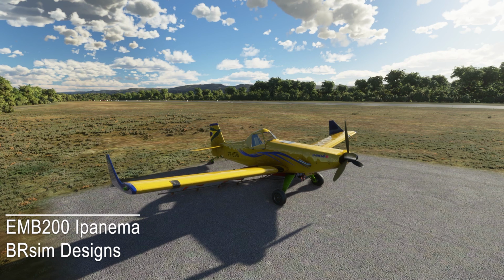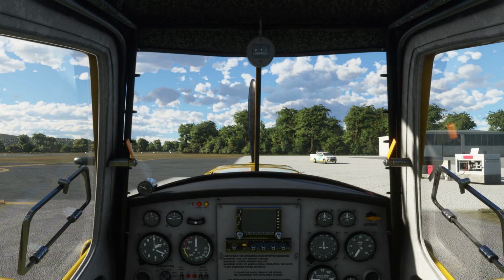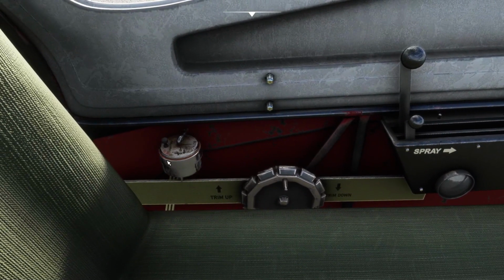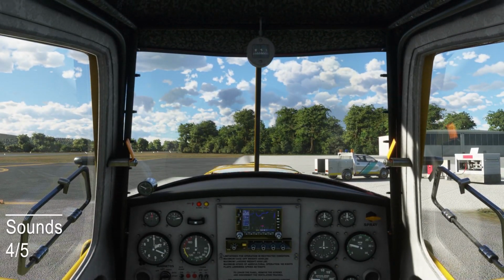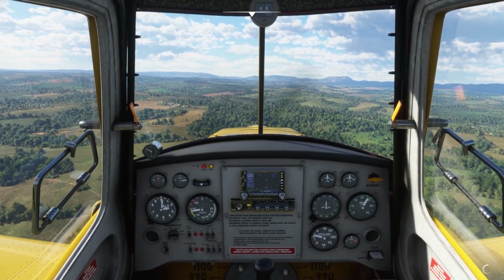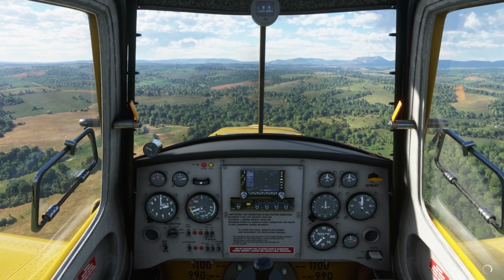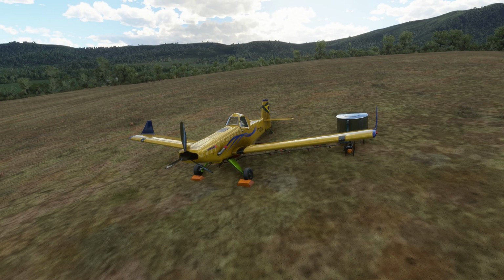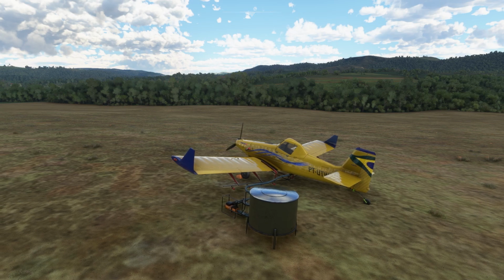Review | EMB200 Crop Duster | MSFS | VFX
Hey folks, today we take a look at the new crop duster available from BRsim Designs. This Embraer EMB200 is the first aircraft for Microsoft Flight Simulator to use the new Visual Effects (VFX)

Thanks as always for tuning in. Stay safe and see you soon. Dont forget, I live stream every Monday on YouTube and then Wednesday & Friday from 19:00z.